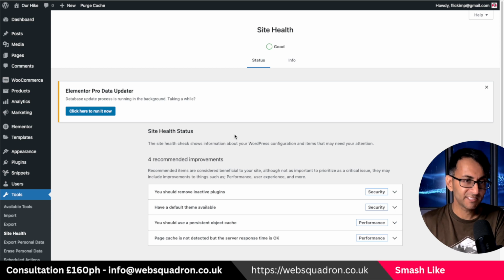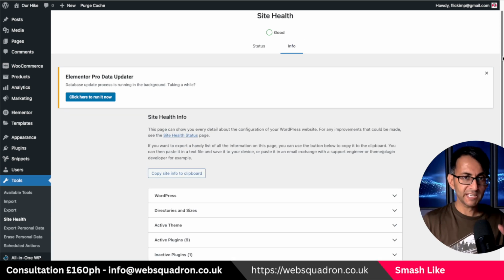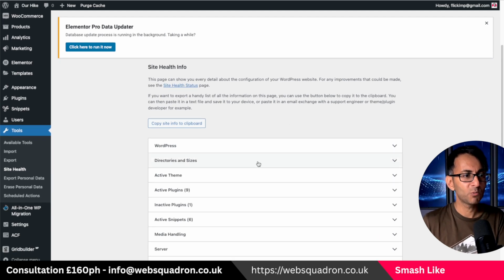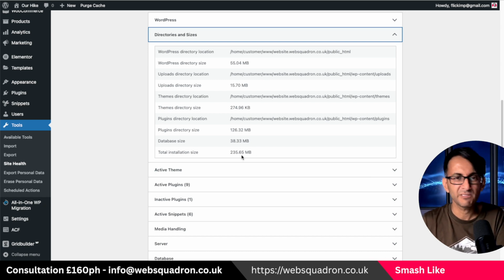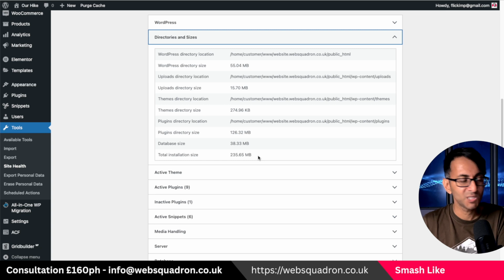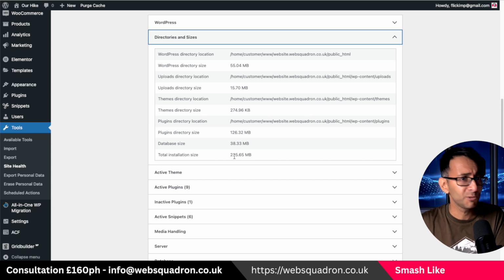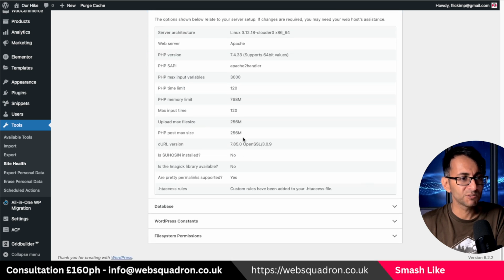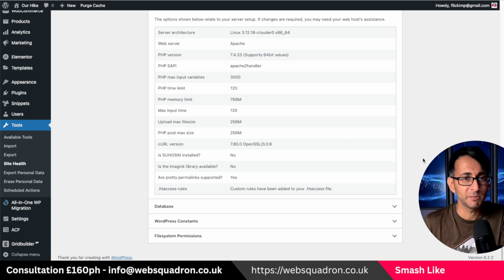How to Check the Size of your Wordpress Website - Free Tool - Files and Database Size